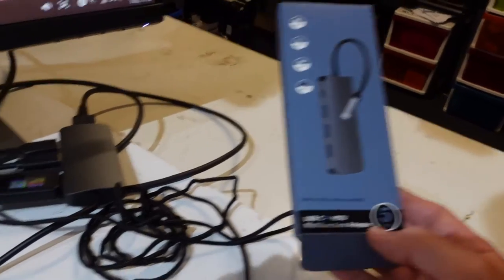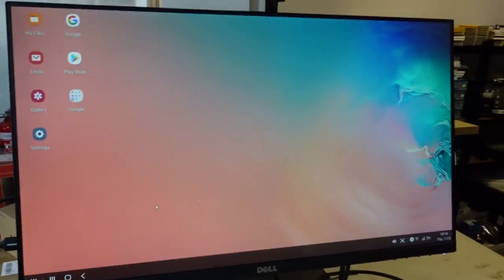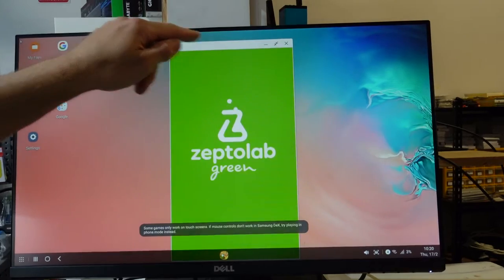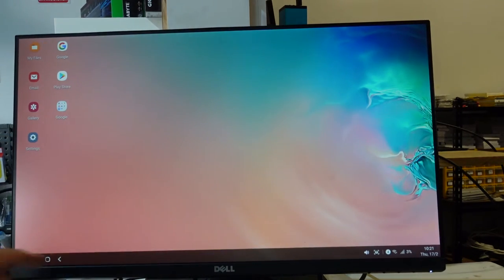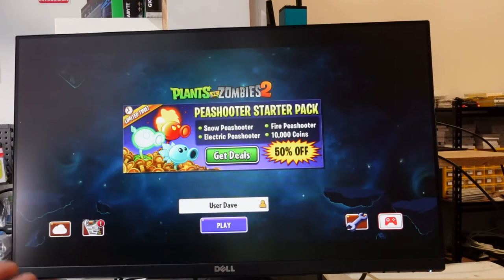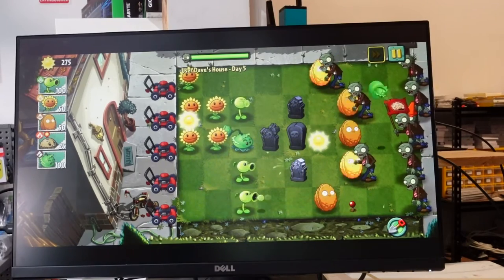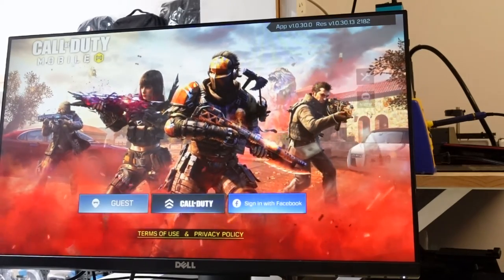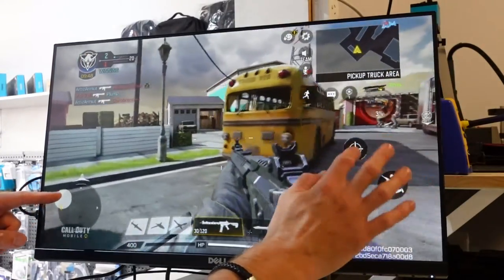I Made a 24" Touchscreen Android Tablet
In this video i was experimenting with An S10 running in Dex Mode, using a Type C Hub and a Dell 24" Touch Screen Monitor

The Results where actually pretty cool